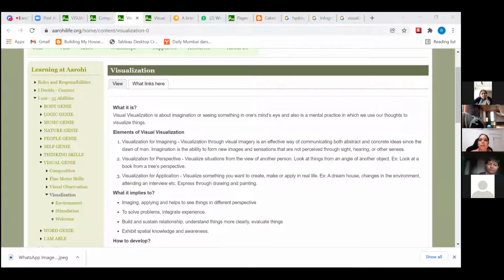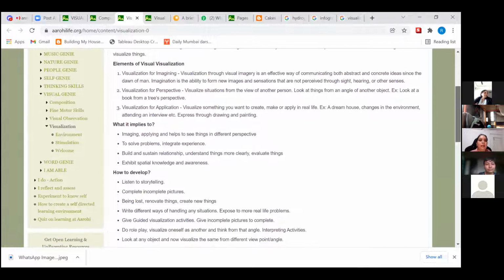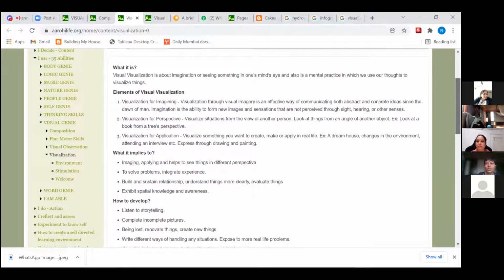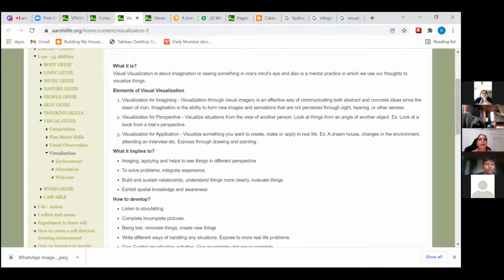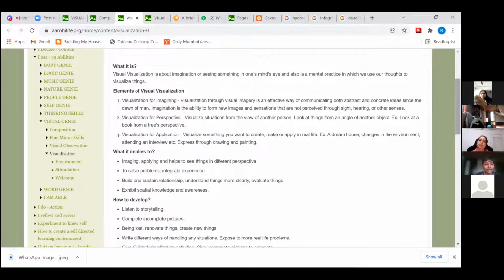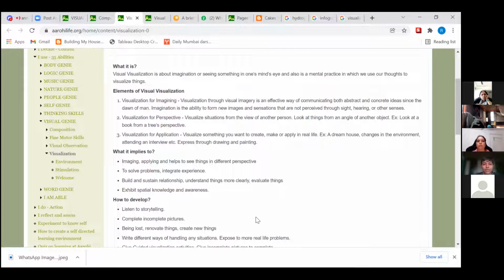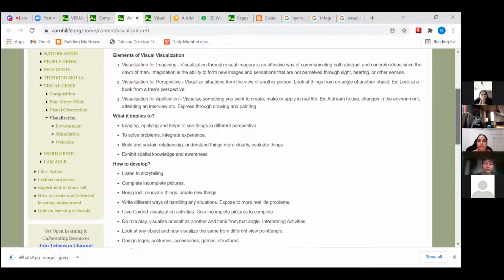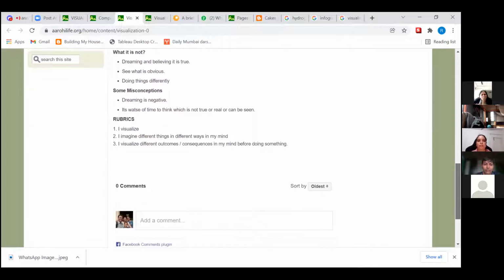Parenting KLub - Visual Abilities part 2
The videos are unlisted - pl refrain from sharing with your friends. Instead, share your learning with them. The recordings are only meant for the participants and not to be made public as some participants may not like the recording to be shared outside the group.
AarohiLife.org

Aarohi is all about community learning, collaborating, and interacting.
X stands for Xtending the community to the child's home. The child decides plans, and does action at home while being supported by the community, processes of Aarohi, and interaction with peers, other parents, and expertise of facilitators of Aarohi.